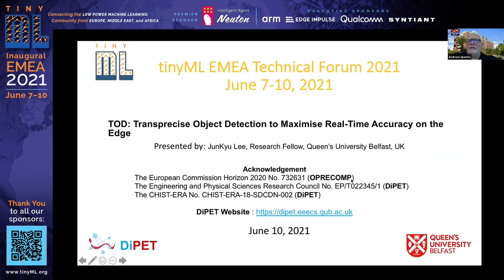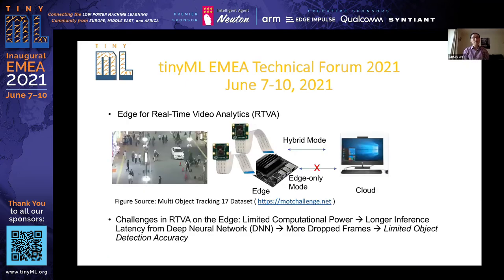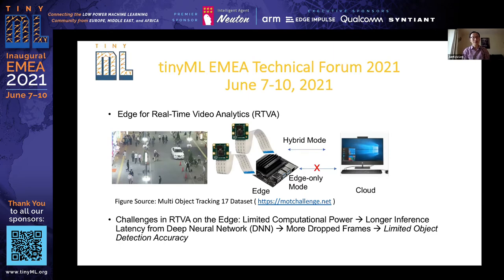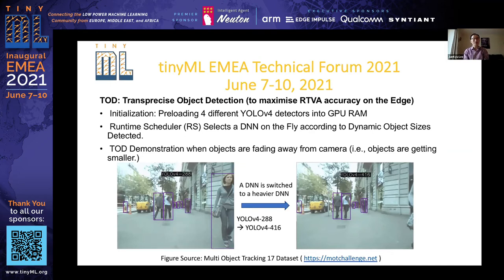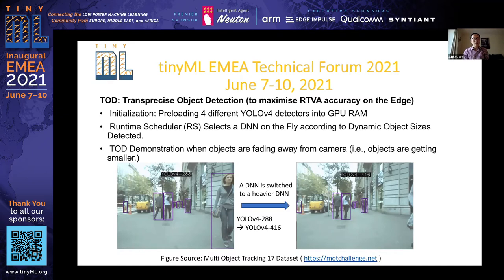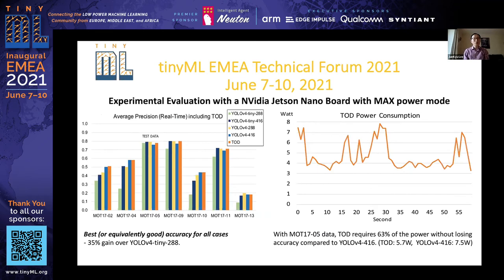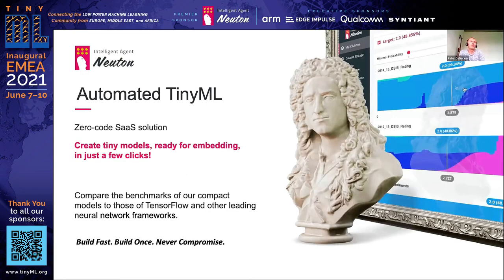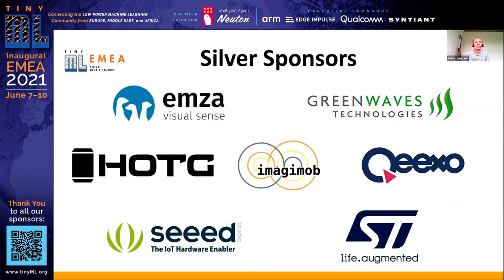EMEA 2021 Student Forum: Transprecise Object Detection to Maximise Real-Time Accuracy on the Edge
Transprecise Object Detection to Maximise Real-Time Accuracy on the Edge
JunKyu LEE, Research Fellow, Queen’s University Belfast

Real-time video analytics on the edge is challenging as the computationally constrained resources typically cannot analyse video streams at full fidelity and frame rate, which results in loss of accuracy. This paper proposes a Transprecise Object Detector (TOD) which maximises the real-time object detection accuracy on an edge device by selecting an appropriate Deep Neural Network (DNN) on the fly with negligible computational overhead. TOD makes two key contributions over the state of the art: (1) TOD leverages characteristics of the video stream such as object size and speed of movement to identify networks with high prediction accuracy for the current frames; (2) it selects the best-performing network based on projected accuracy and computational demand using an effective and low-overhead decision mechanism. Experimental evaluation on a Jetson Nano demonstrates that TOD improves the average object detection precision by 34.7 % over the YOLOv4-tiny-288 model on average over the MOT17Det dataset. In the MOT17-05 test dataset, TOD utilises only 45.1 % of GPU resource and 62.7 % of the GPU board power without losing accuracy, compared to YOLOv4-416 model.